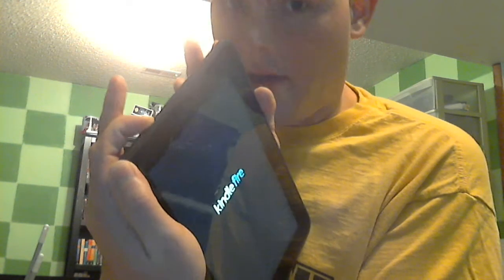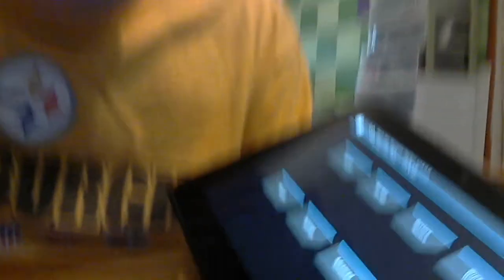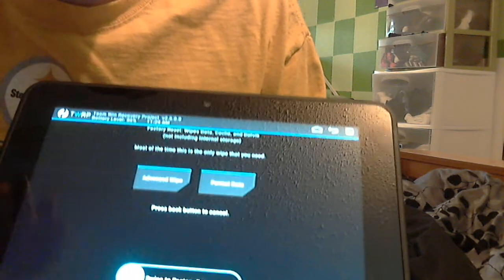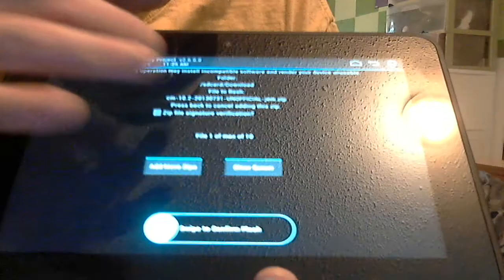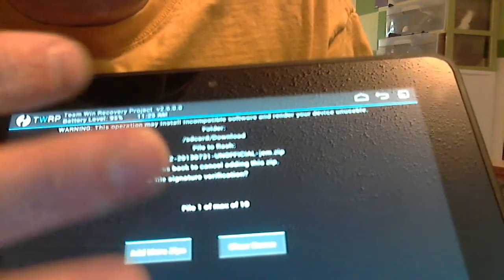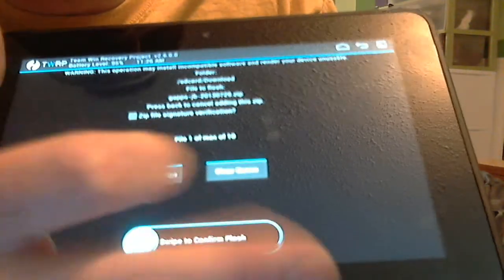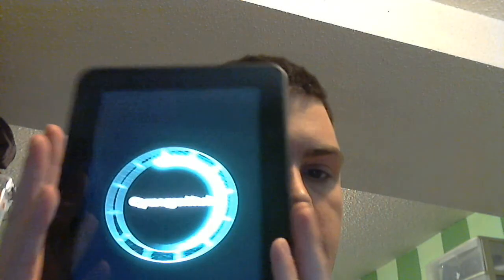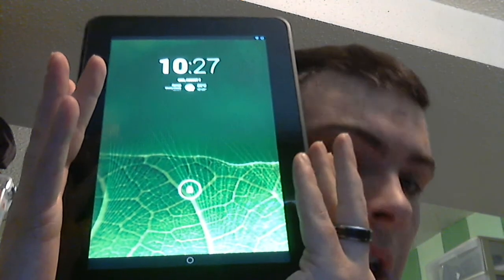Kindle Fire HD 8.9 with 4.3 explanation on what I did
bootloader & TWRP 8.9 hd only

If you made a mistake this might help 8.9 hd only